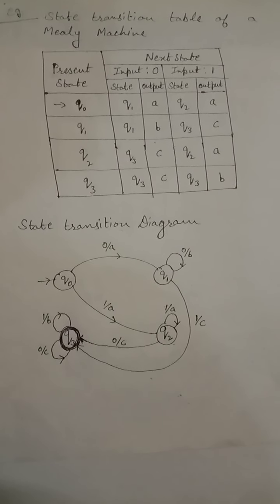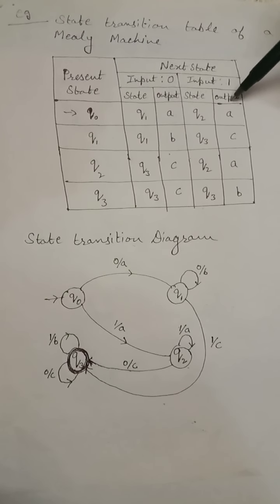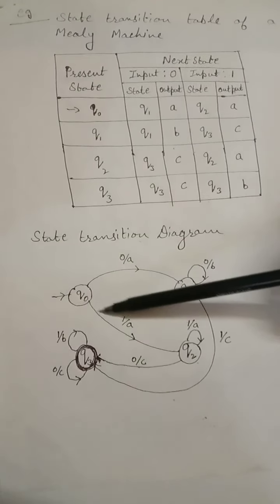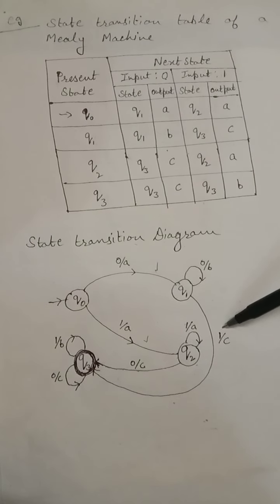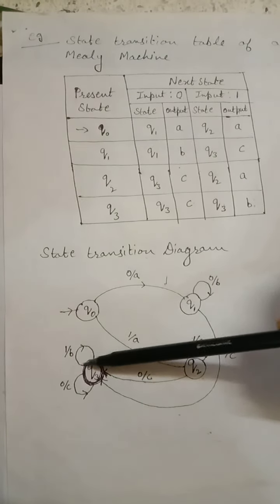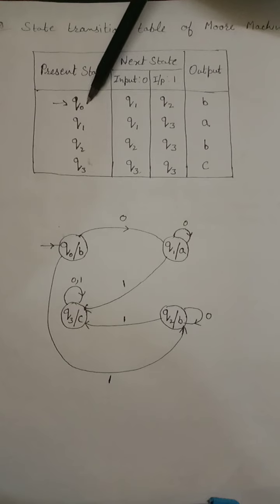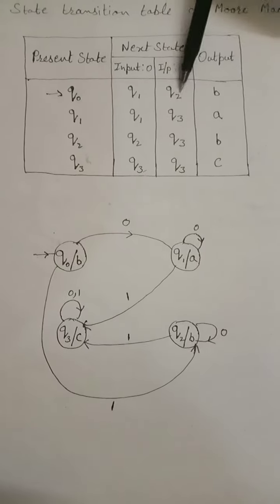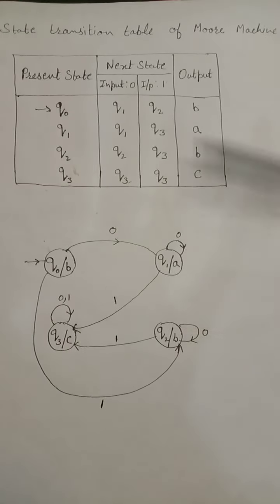Mealy and Moore machine